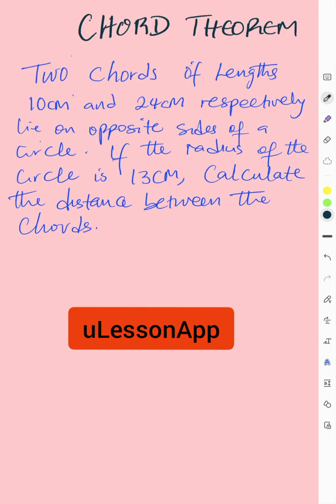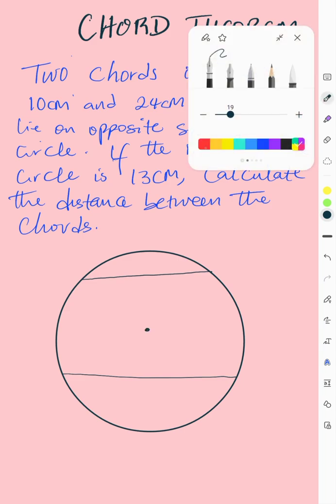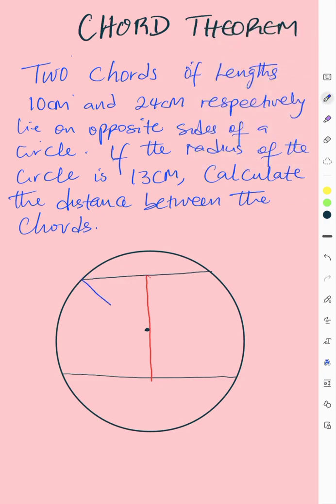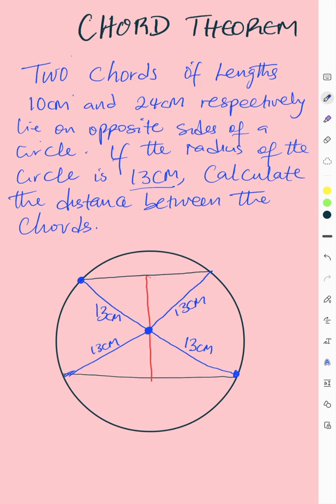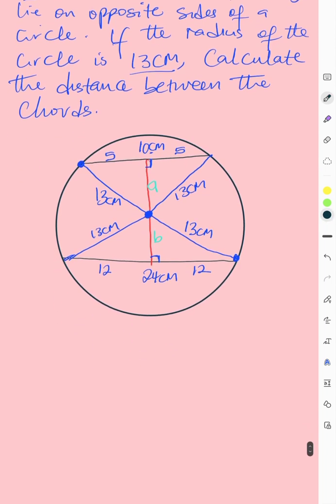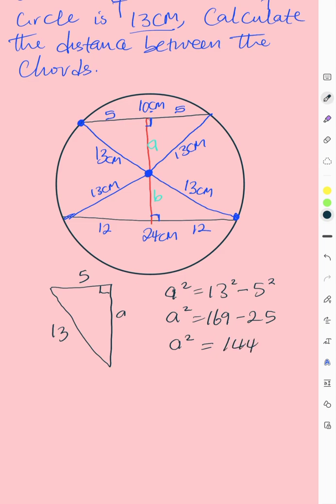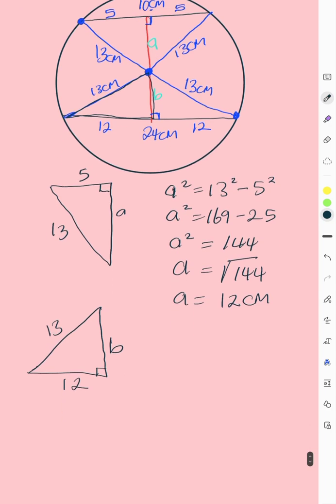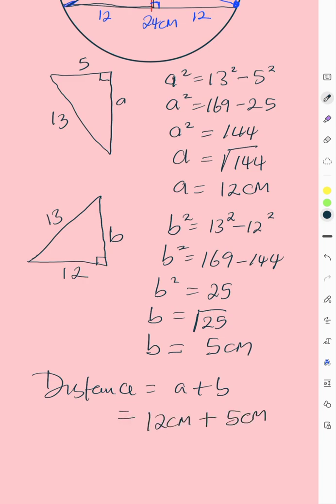Chord Theorem 2